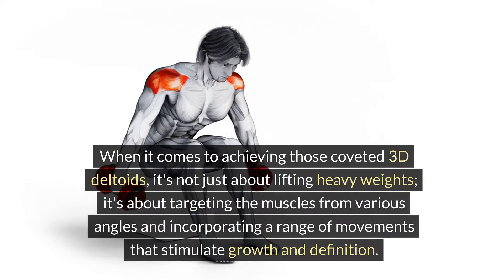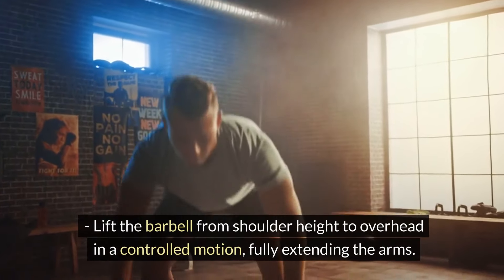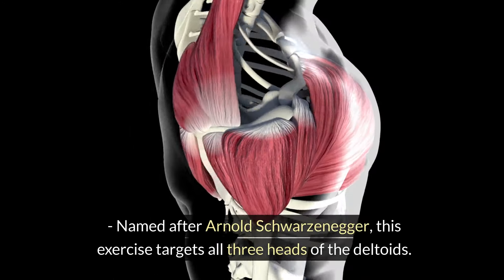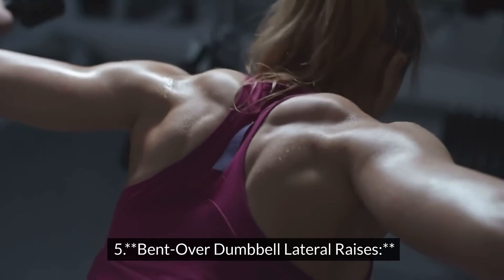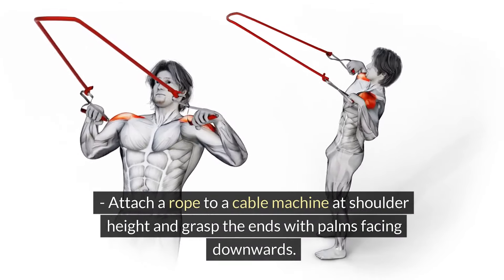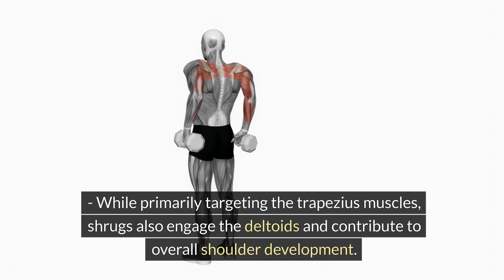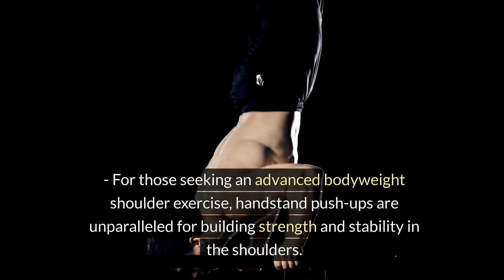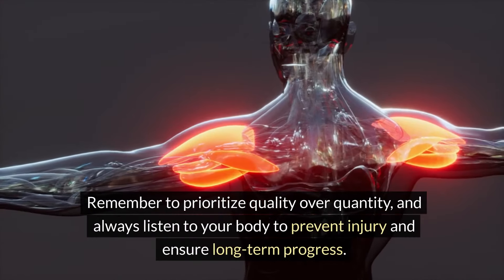Top Shoulder Exercises For 3D Delts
When it comes to achieving those coveted 3D deltoids, it's not just about lifting heavy weights; it's about targeting the muscles from various angles and incorporating a range of movements that stimulate growth and definition. In this comprehensive guide, we'll delve into the top shoulder exercises that will help you carve out those impressive 3D delts.